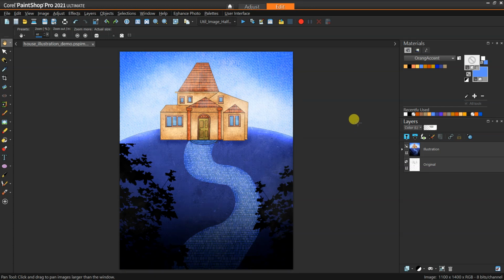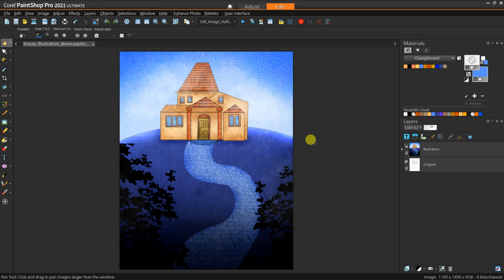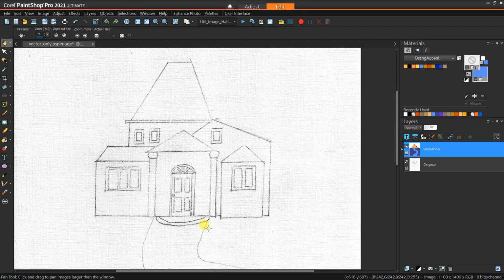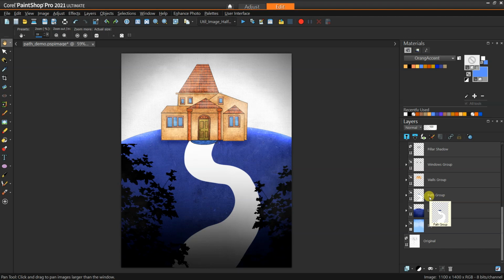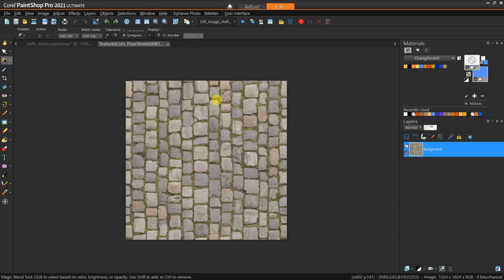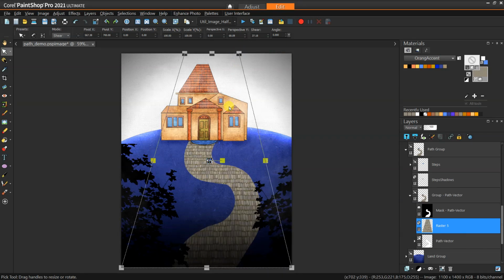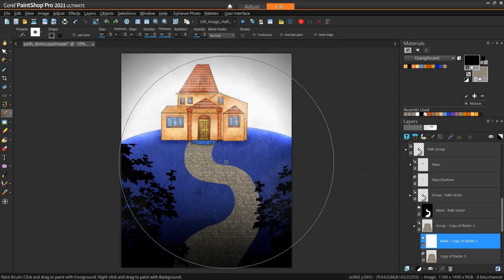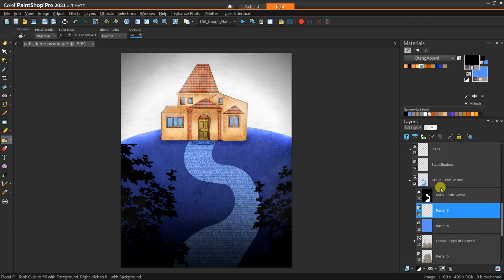Book Illustration Coloring - Tutorial - PaintShop Pro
In this video I'll demonstrate a method for colorizing a hand sketch for use in a book as an illustration. Along the way I'll cover topics such as picking a color scheme, how to outline the drawing, and the structure for texturing and coloring the image.

Elements:
- Masks
- Color Schemes
- Flood Fill
- Magic Wand
- Vector Graphics
- Blend Layers
- Patterns

Resource Sites:
- Textures.com